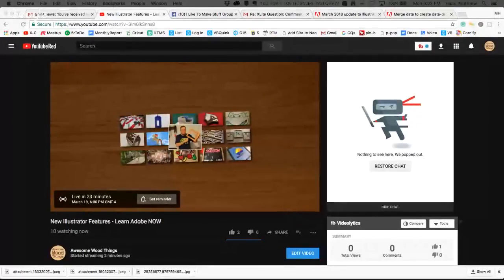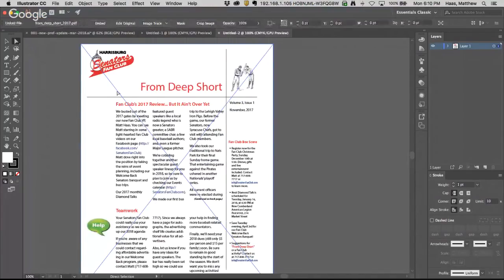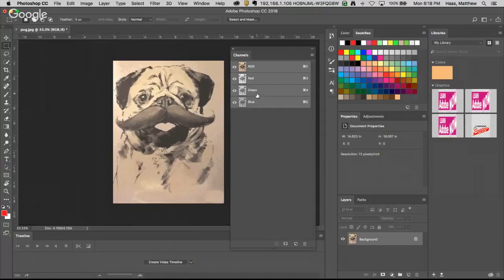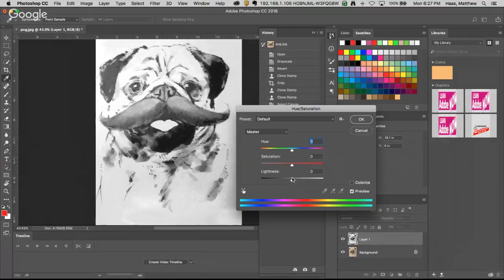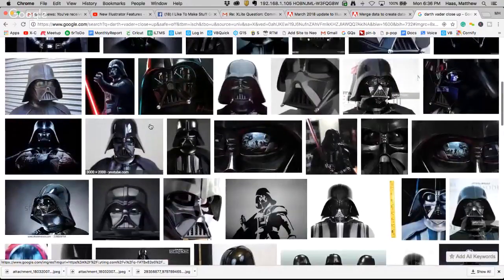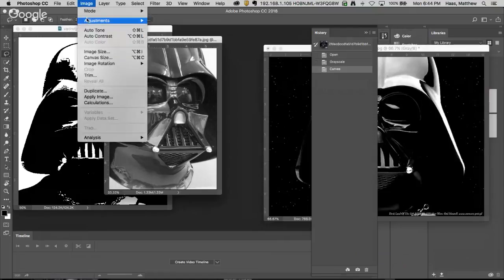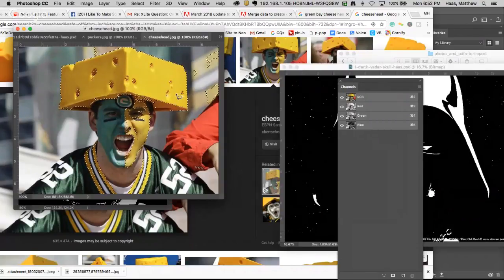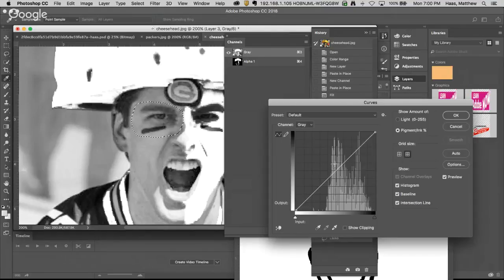New Illustrator Features - Learn Adobe NOW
We'll learn about the new Adobe Illustrator features that were part of the March 2018 update. Well... Matt will figure these out in real-time. It should be a fun ride! Join the madness!

Thanks internet!